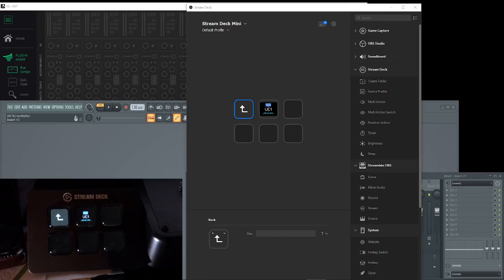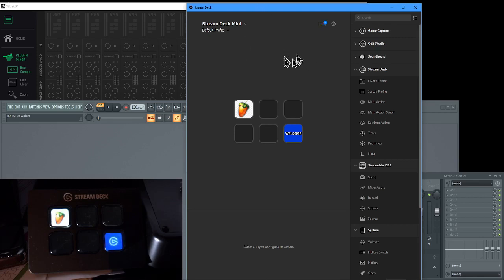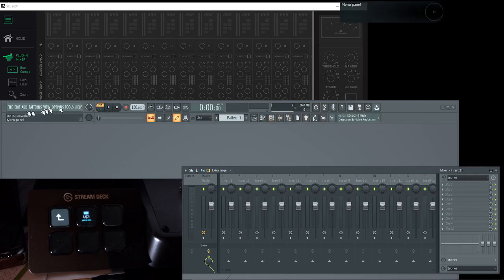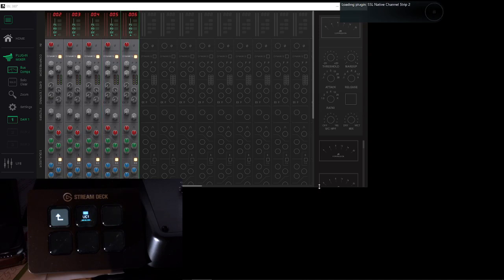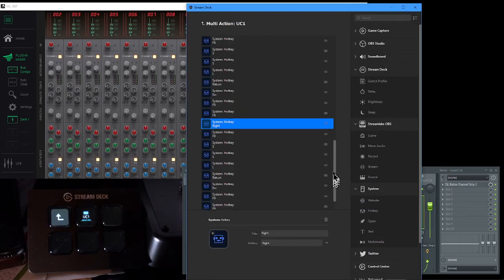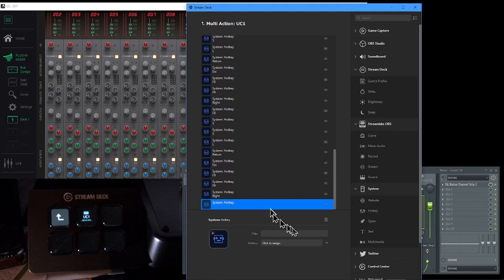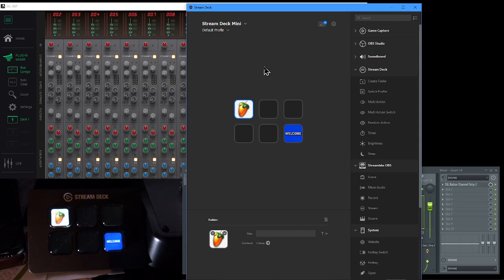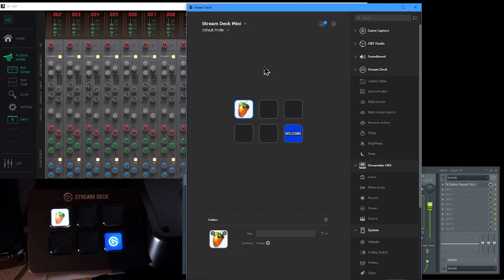Automating adding plugins for the SSL UC1 to every track by using an Elgato Stream Deck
An example of the kind of useful multi-action procedure that can be automated using a device like the Elgato Stream Deck